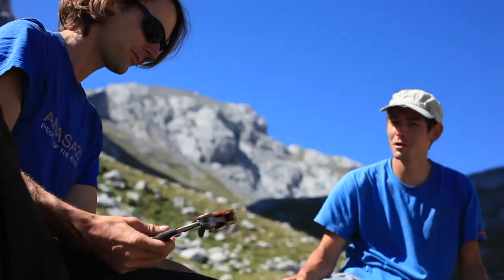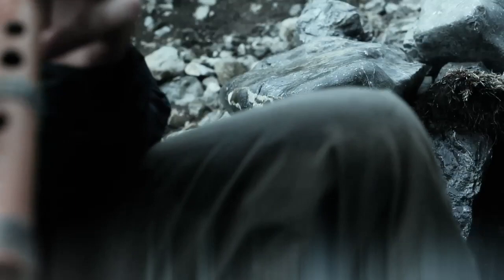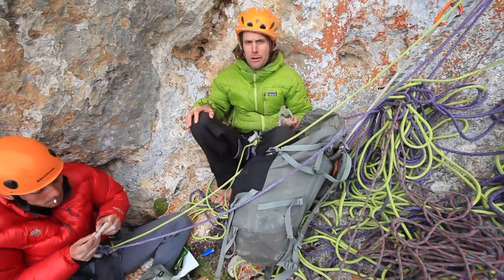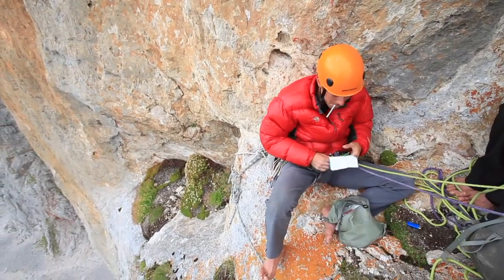Orbayu, the video of Nico Favresse and Adam Pustelnik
The video of Nico Favresse and Adam Pustelnik making the first repeat of Orbayu on Naranjo de Bulnes, Spain.
In August 2011 Nico Favresse from Belgium and Adam Pustelnik from Poland made the first and second repeat of Orbayu on the Naranjo de Bulnes in the Picos de Europa in Spain, the multi-pitch route established by Iker and Eneko Pou in August 2009. For the record, after his terrible ground-fall on a project nearby, Pustelnik made is way back to full recovery.
Video made by Bernardo Gimenez